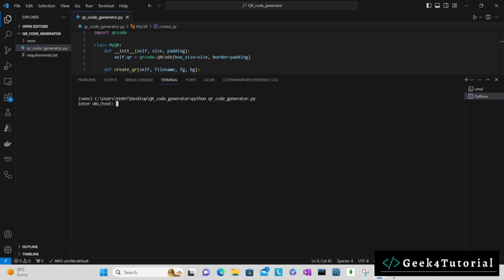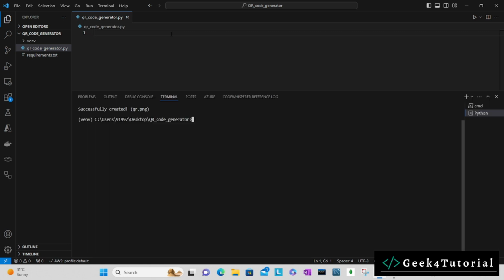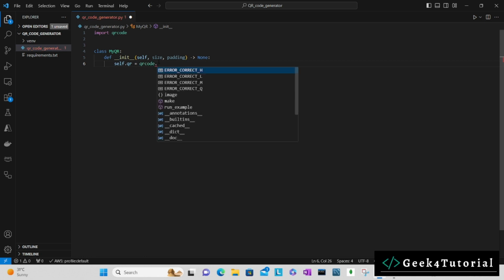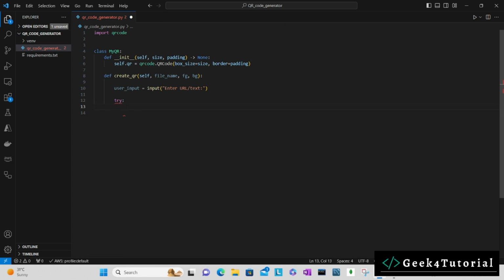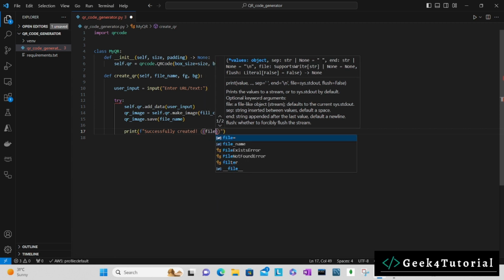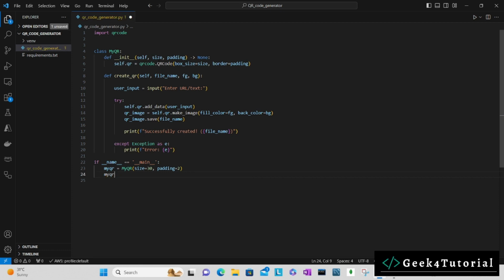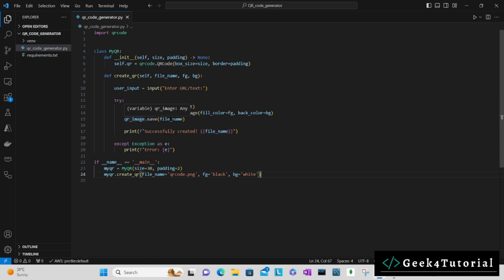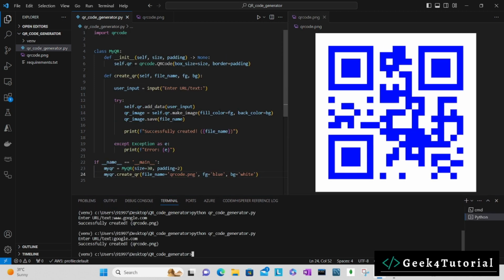Python QR Code Generator | Creating QR Code in Python | Python Projects for Beginners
Learn how to create QR codes in Python, a handy skill for a variety of applications. We'll walk you through the code step by step, making it easy for newcomers to Python to understand and implement. Start your Python project journey here and add QR code generation to your skill set!